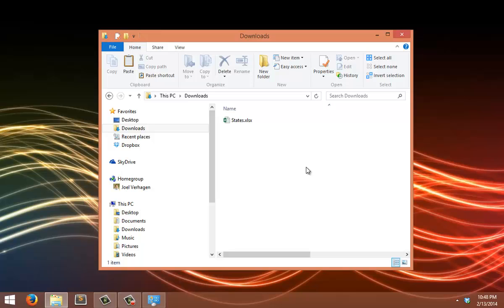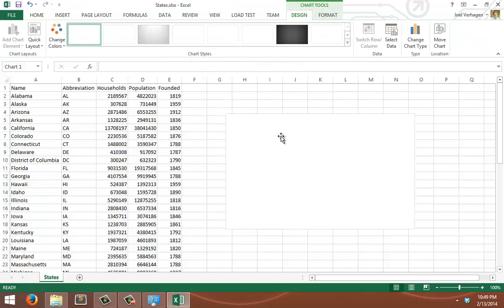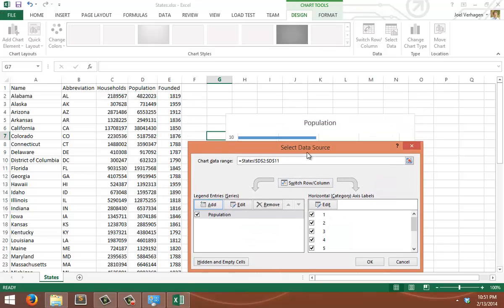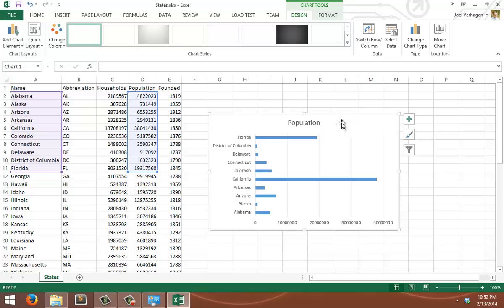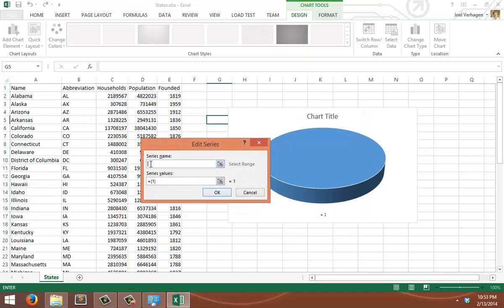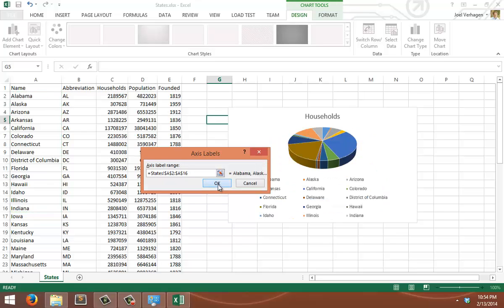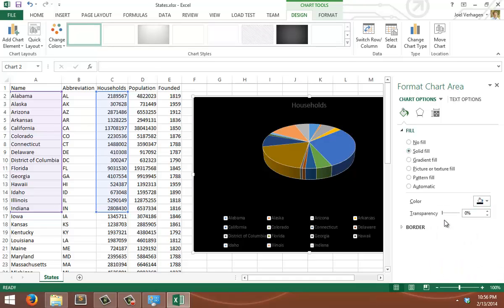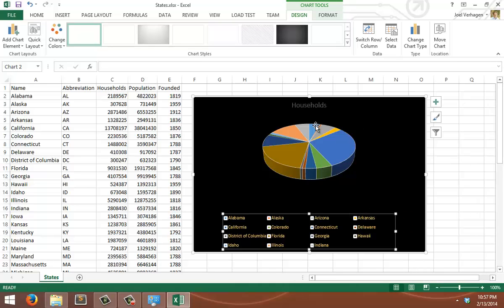Creating Charts in Excel